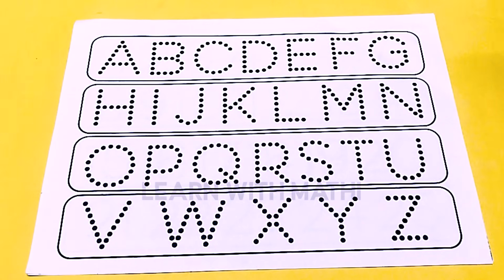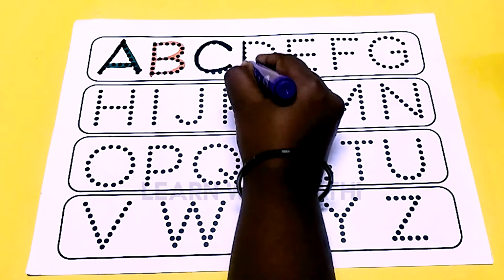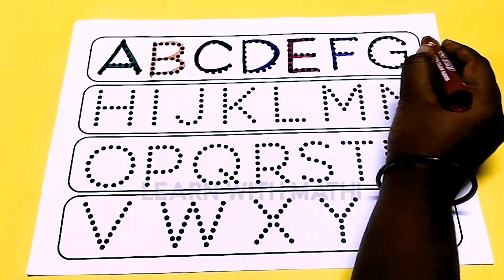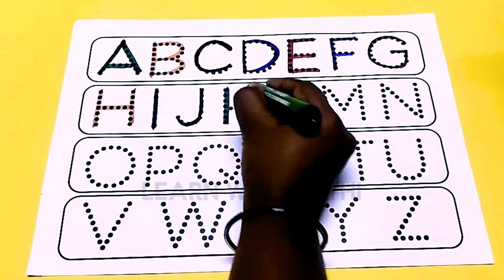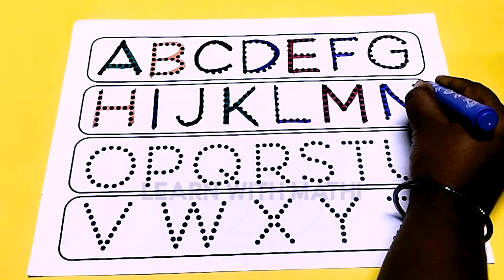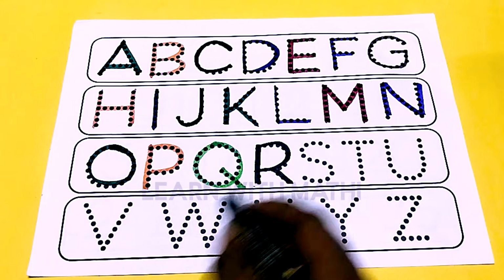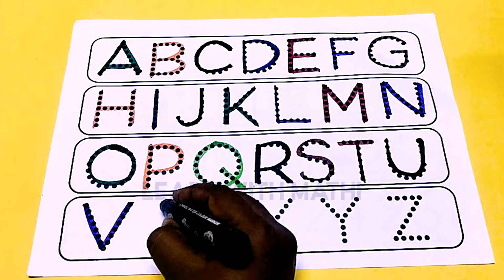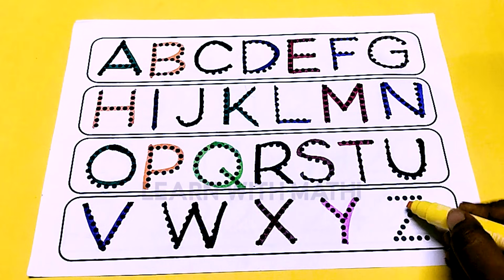A to Z Alphabet for Kids | ABC Learning Video | Learn Letters A–Z in English | Learn With Mathi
Welcome to Learn With Mathi!
In this fun and educational video, children can learn the A to Z alphabet with clear pronunciation and bright visuals. This video helps toddlers, preschool, and kindergarten kids improve their letter recognition, phonics, and early reading skills.

Letter shapes

English pronunciation

Phonics for beginners

Early reading basics

📚 Perfect for nursery, preschool, kindergarten, and homeschooling.

🔤 Letters Covered:
A, B, C, … all the way to Z!